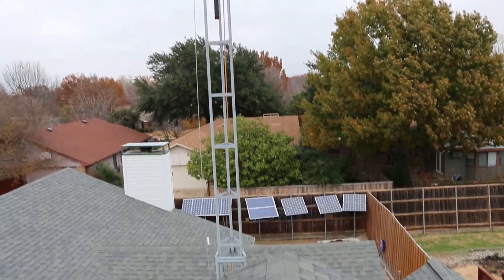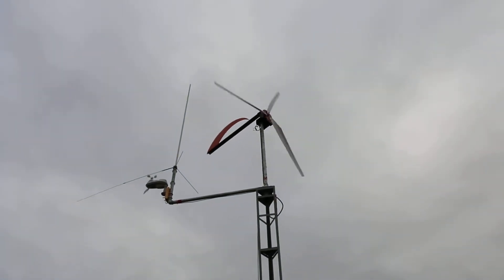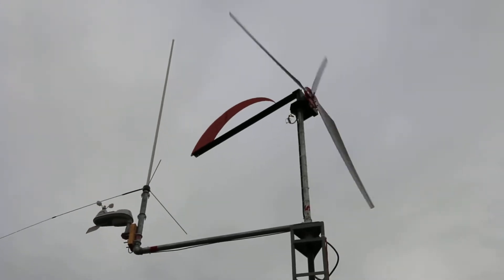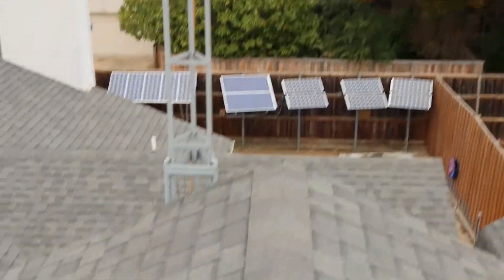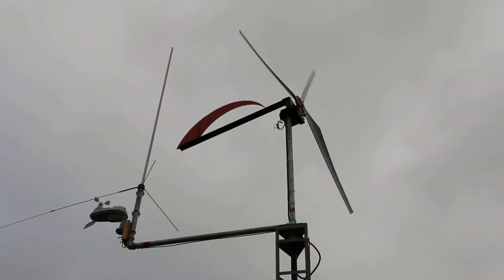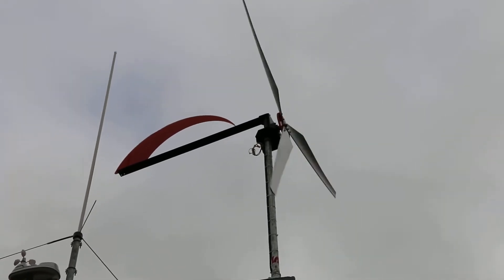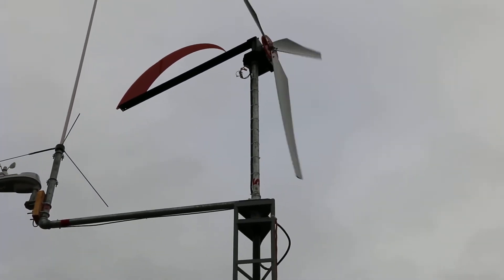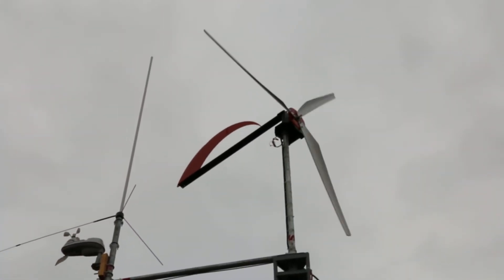Home Made wind Turbine making 12.9 AMPS!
Hi Guys. Just an update on my wind turbine. By the time I uploaded this video it got up to 17.6 amps but didn't get it on camera.